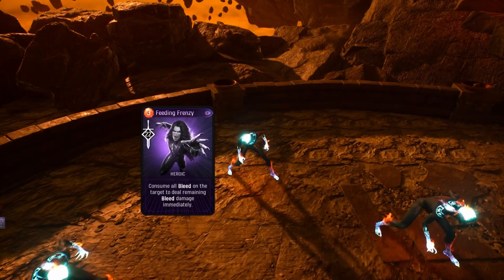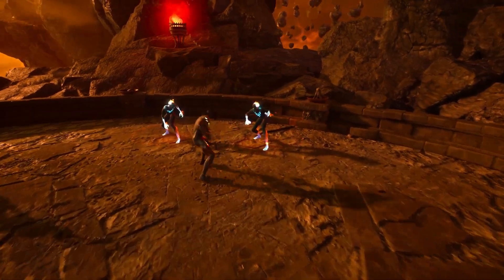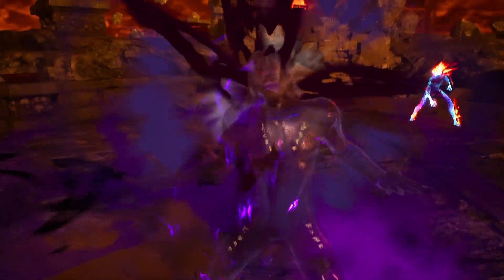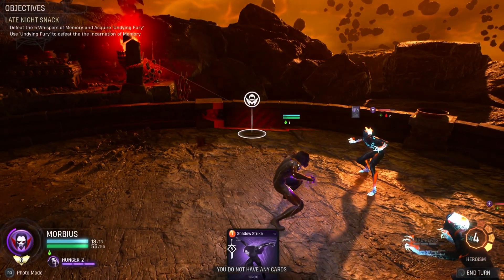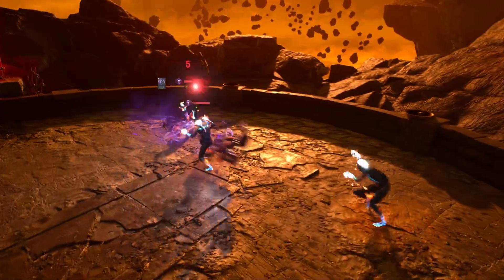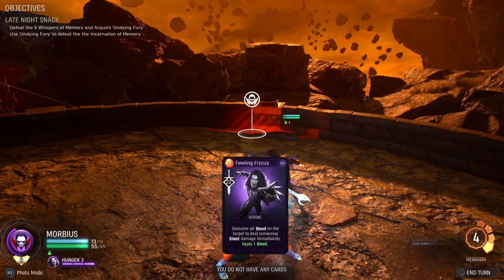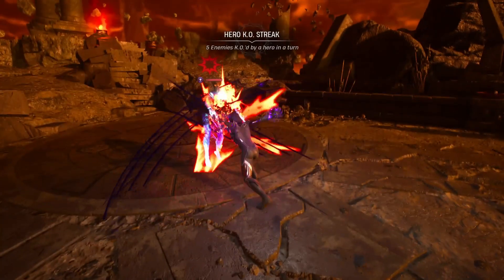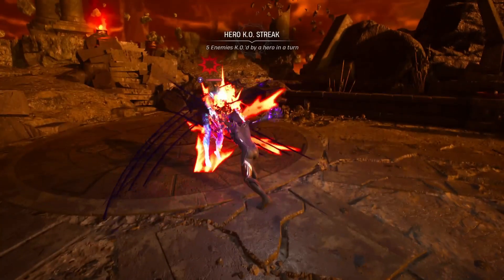Morbius's Midnight Suns Challenge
Song: O.D.D. · MonWeezy